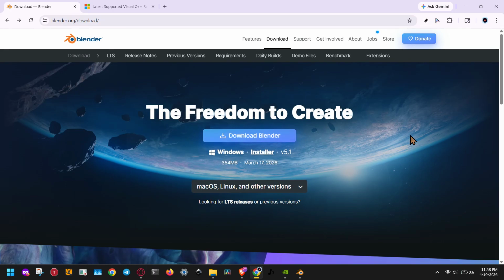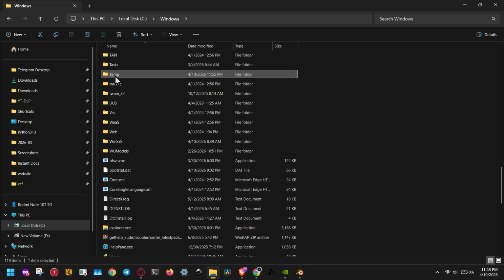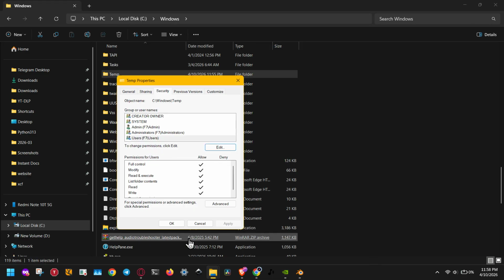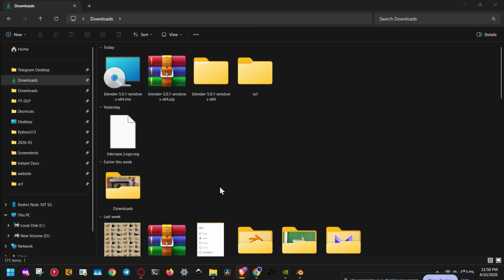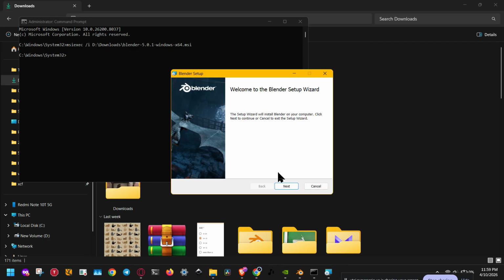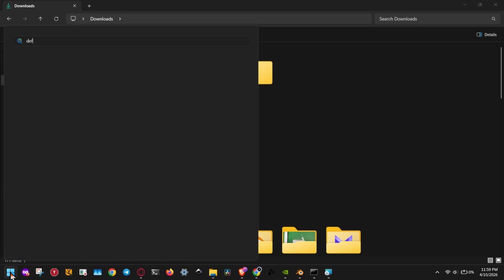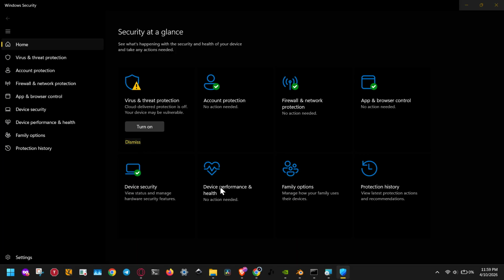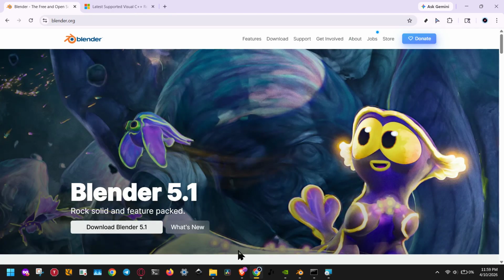Blender Error Code 2203 (Easy Install Fix)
Fix Blender error code 2203 quickly with this simple Windows install guide. Learn how to run the installer as administrator, check Temp folder permissions, and use Command Prompt to complete the install.

🕚Timestamps:
0:00 Introduction
0:21 Quick Fix Steps
0:51 Common Causes
1:16 Check Temp Folder Permissions
1:51 Run Blender MSI From Admin Command Prompt
2:22 Antivirus and Security Check
2:44 Final Recap

✍️What You'll Learn In This Video:
• How To Fix Blender Error Code 2203 During Installation
• How To Run Blender Installer As Administrator
• How To Change Windows Temp Folder Permissions
• How To Use Command Prompt To Install Blender MSI
• How To Avoid Antivirus Interference During Installation
• How To Re-Download A Clean Blender Installer

💡Pro Tips:
• Always download Blender from the official website to avoid corrupted files
• Restart your PC after changing permissions so Windows applies them properly
• If Full Control is missing, create or reassign permissions for your user account
• Temporarily disable antivirus only during installation, then re-enable it immediately
• Use the MSI path carefully in Command Prompt to avoid file path errors